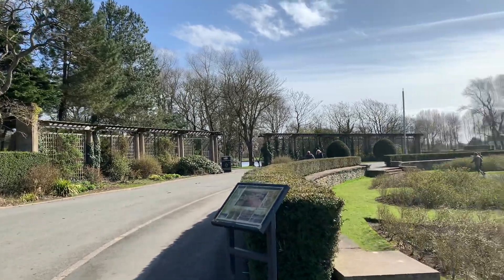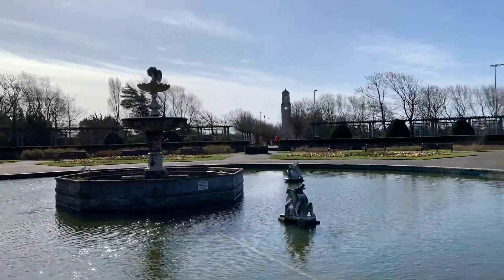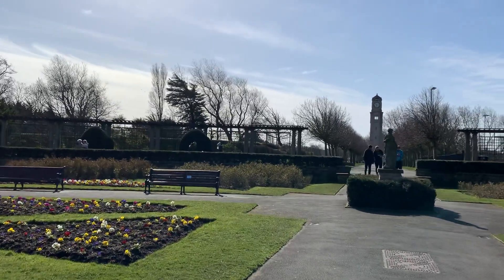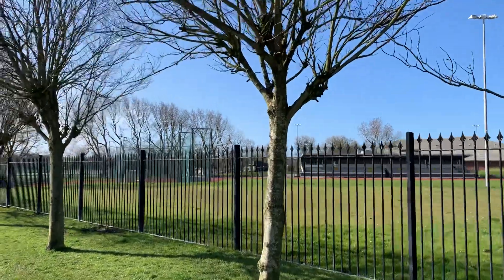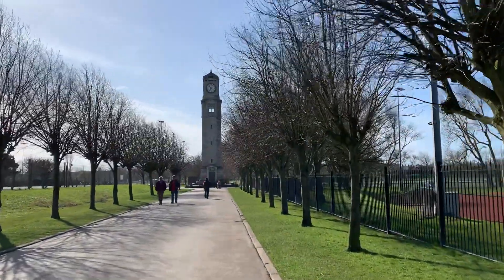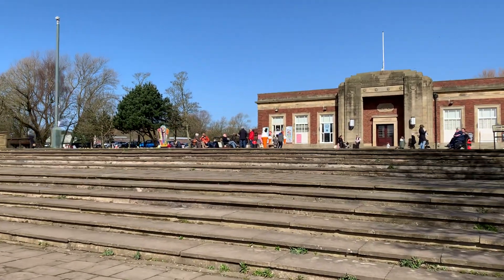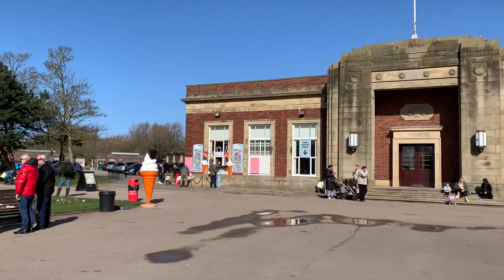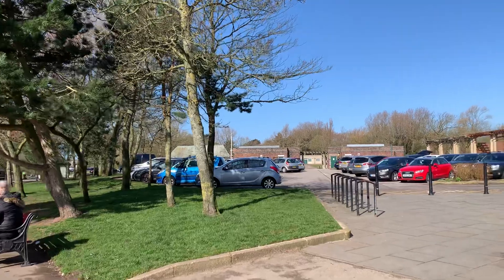Stanley Park Blackpool on a beautiful Spring Morning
Join us for a walk around Stanley Park Blackpool on a beautiful Spring morning. This was filmed on Wednesday 24 March 2021 while the sun was shining and the birds were singing!

Stanley Park is officially the best park in the UK, as named in two Fields in Trust awards. It's not far from Blackpool seafront, and has been open for almost 100 years.

Join us for a walk around the central part of the park, see some of the best known features like the Cocker Clock Tower and the Italian Garden. Even during March in lockdown there are loads of people out, just enjoying the morning.

DID YOU CATCH US during our live video from the park? I was stuck as to the name of a pretty little noisy bird! It was the Long Tailed Tit. Got the name in the end :-)